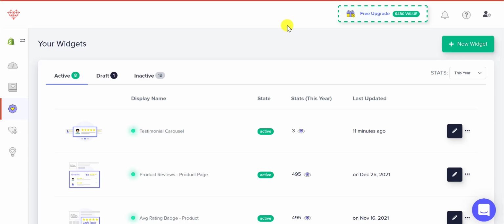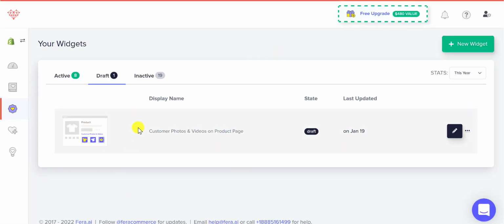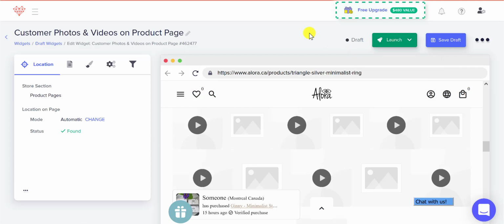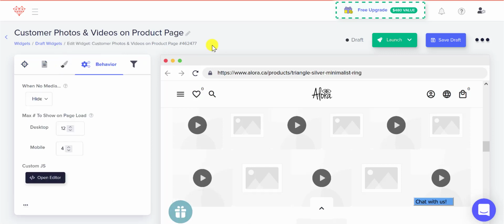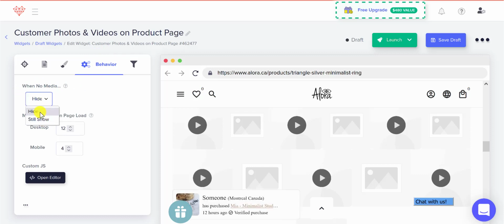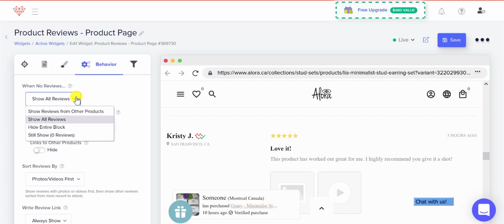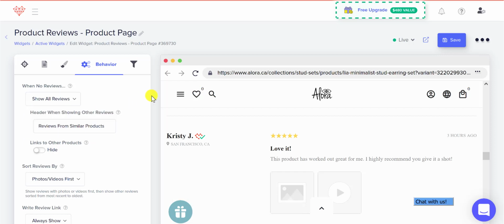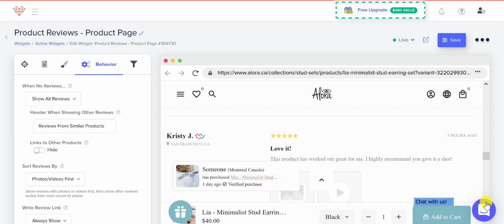What to Do When Reviews Aren't Showing on Your Shopify Website With Fera (Product Reviews App)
Here are some things you can do when your reviews aren't showing on your site.